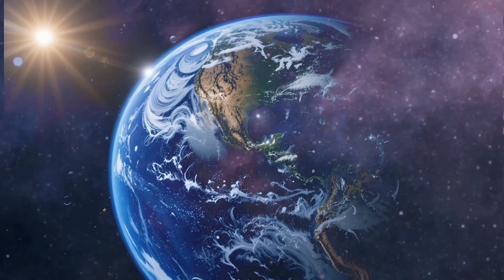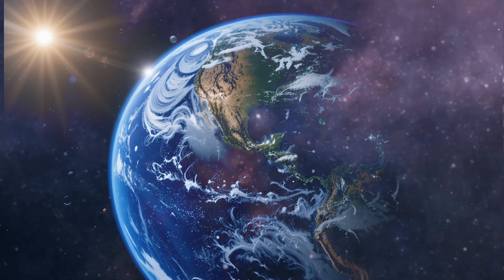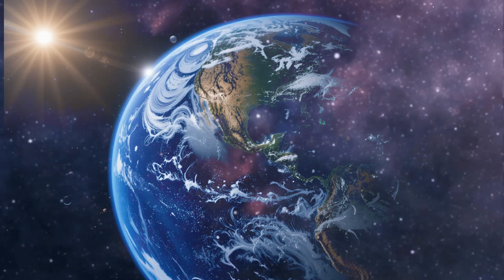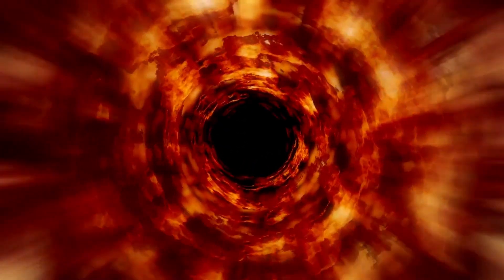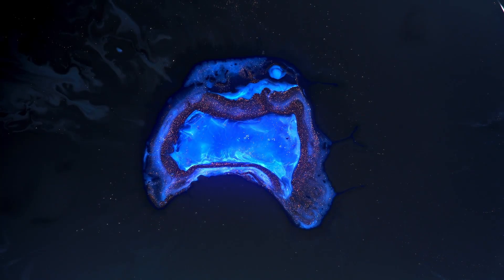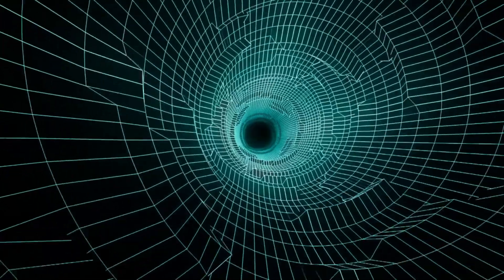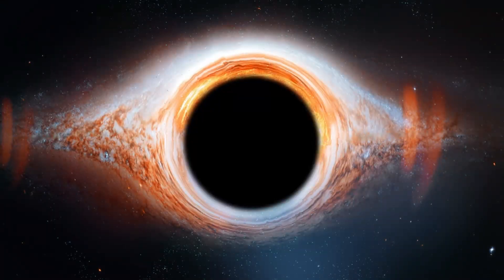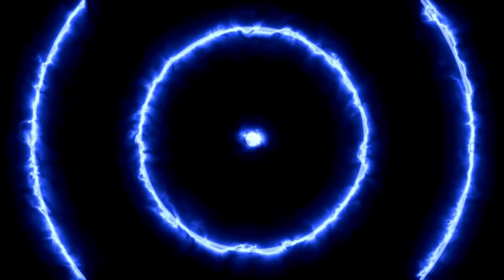"The Latest from CERN: Brian Cox Discusses the Unexpected Discoveries"